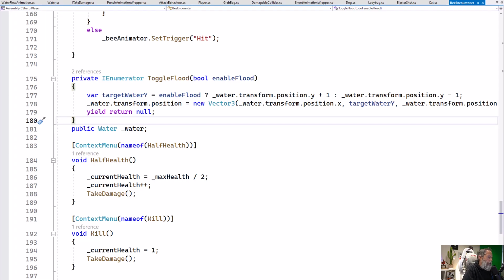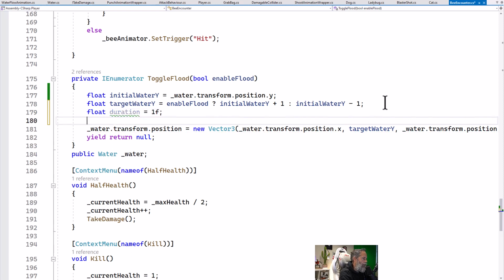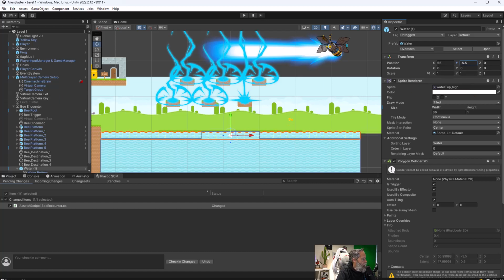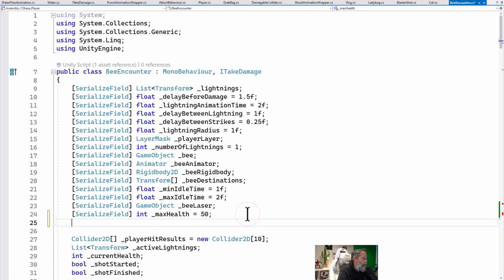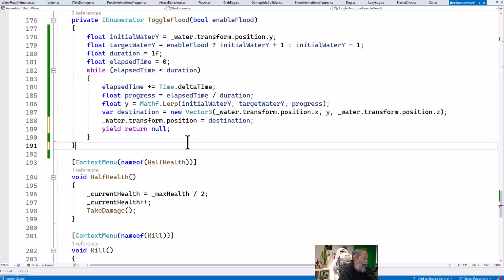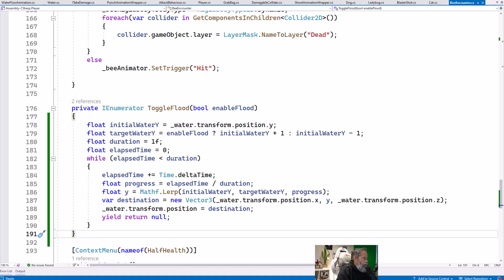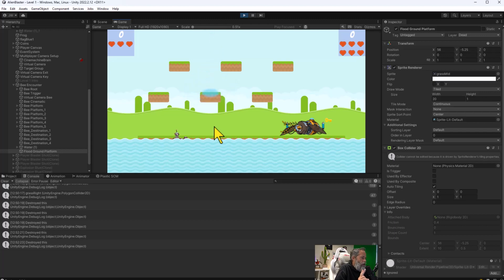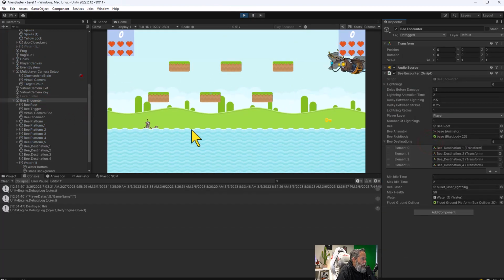41E - Smooth Water